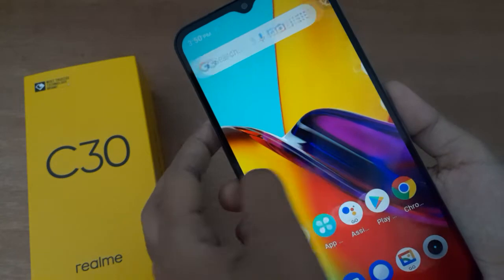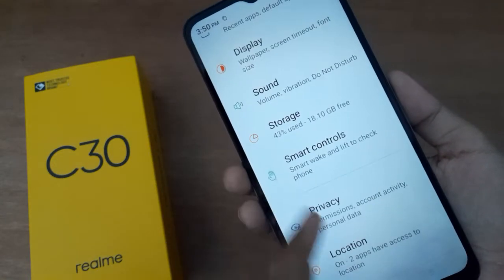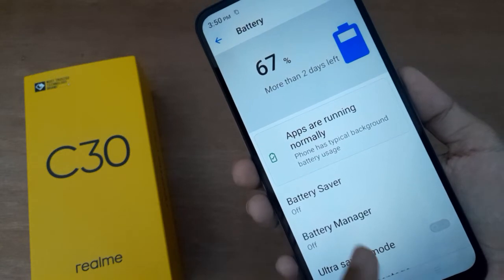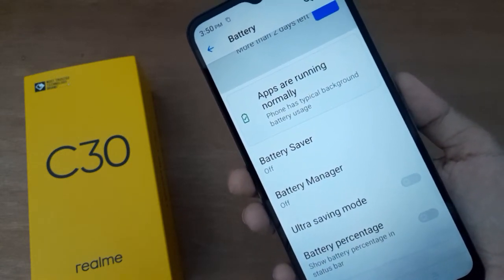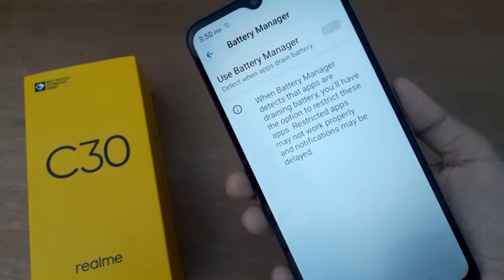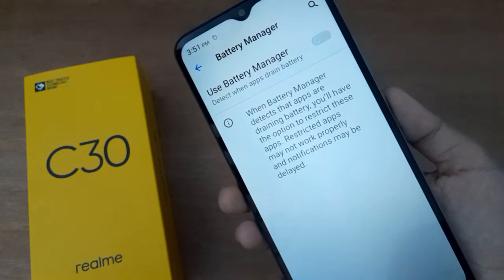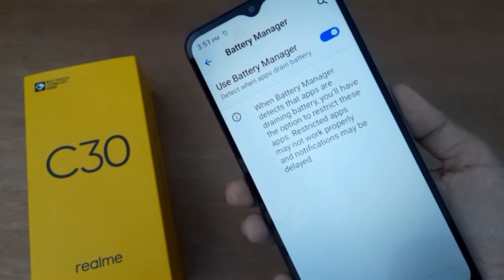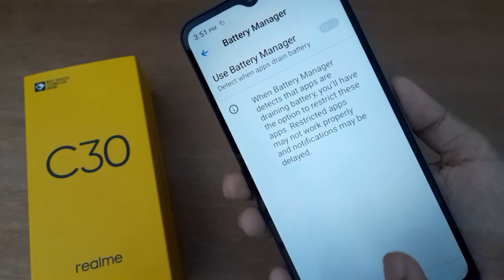how to turn on battery manager on realme c30, realme battery manager setting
a battery manager app
a use battery manager
use battery manager
realme
redarc battery
manager 30
battery manager
android
3c battery manager
full battery manager realme  c35
turn on battery manager realme c30